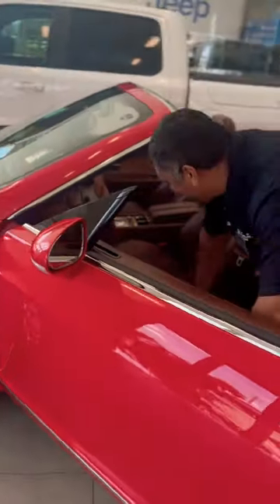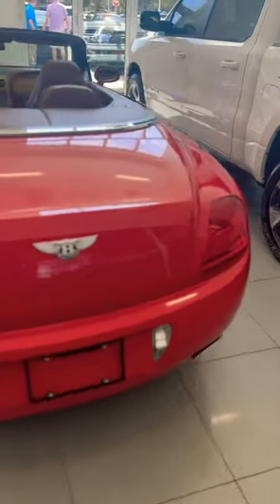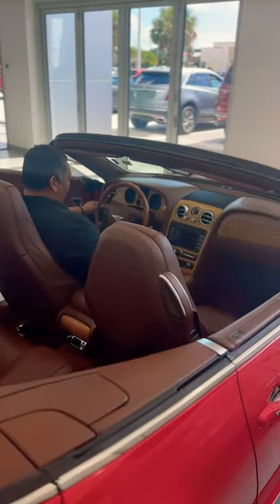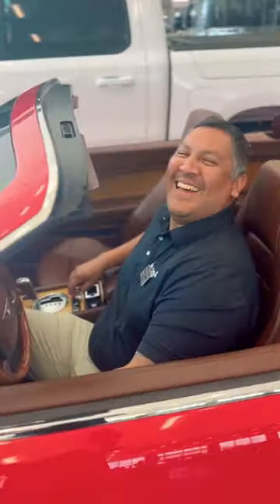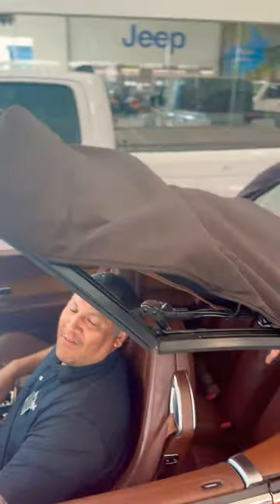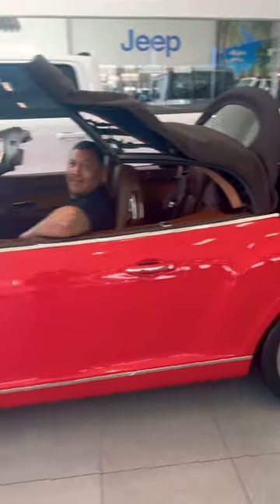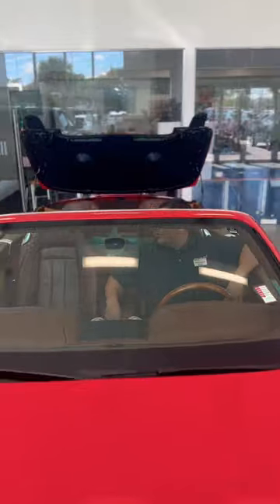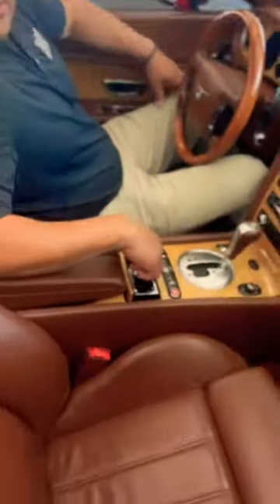How to operate Bentley Convertible 🏴󠁧󠁢󠁥󠁮󠁧󠁿🧐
For Sale @ Jerry Ulm Dodge in Tampa Bay, FL